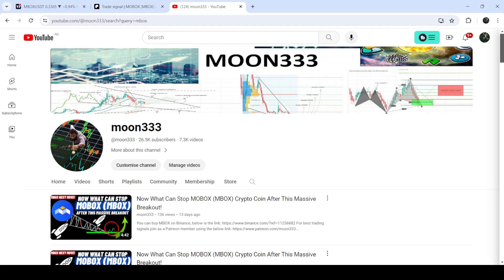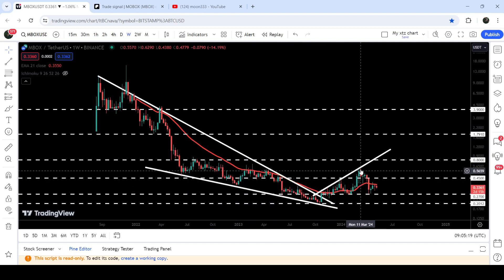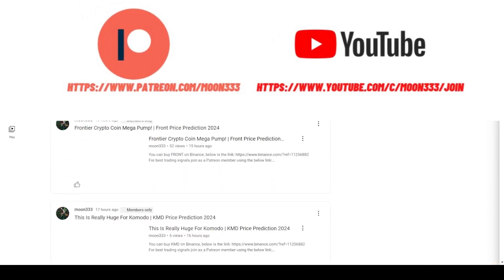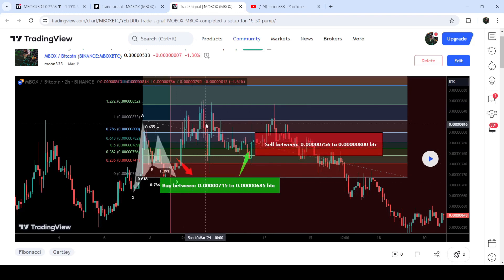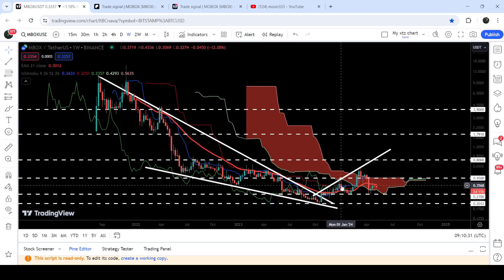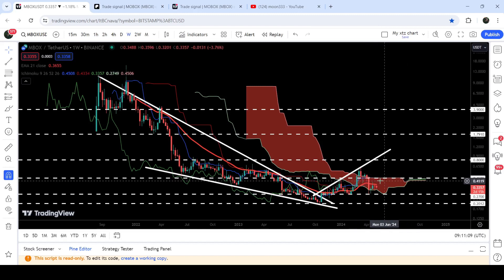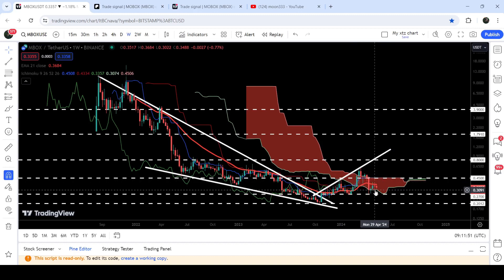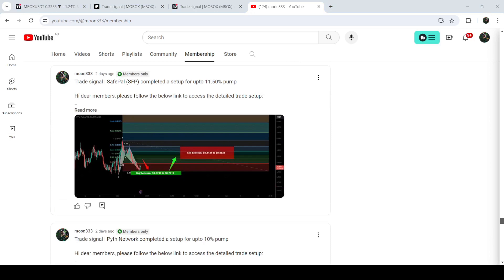Now What Can Stop MOBOX (MBOX) Crypto Coin After This Massive Breakout!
Or